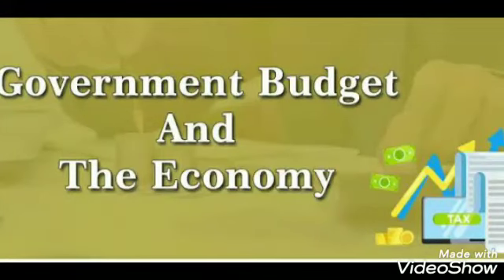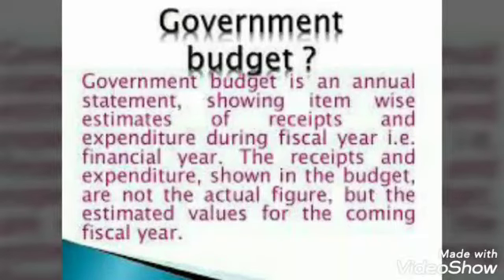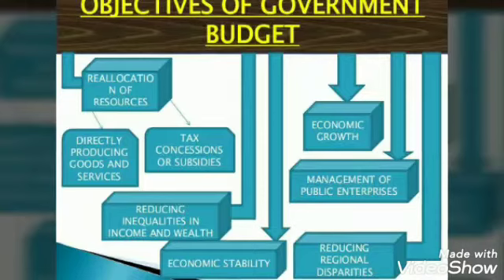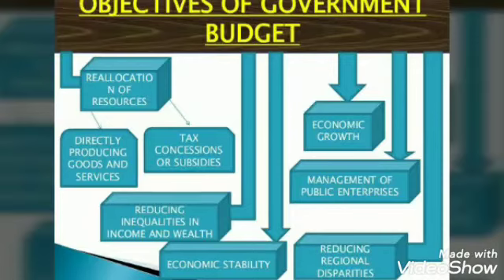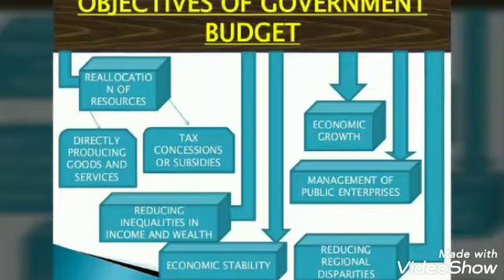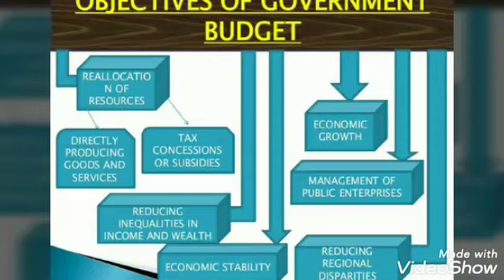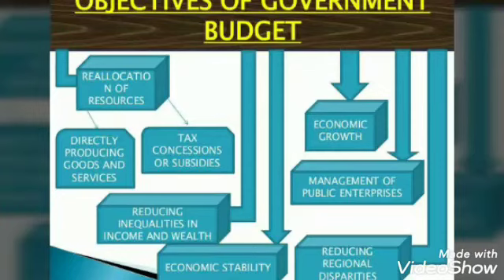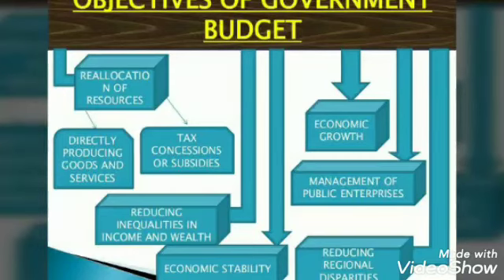CLASS XII - ECONOMICS - TOPIC - GOVERNMENT BUDGET